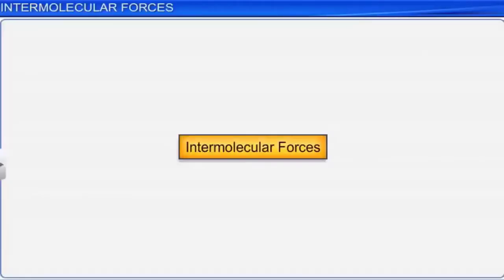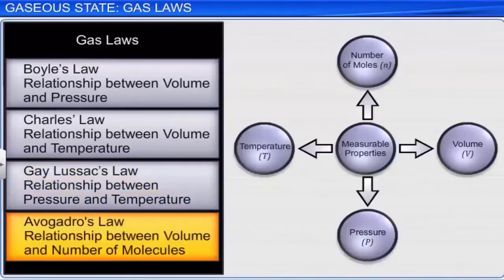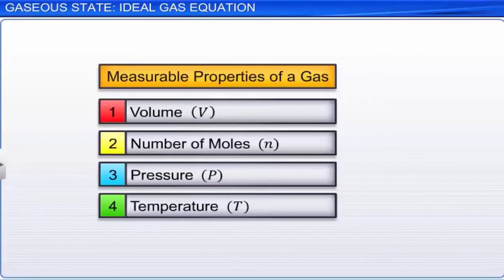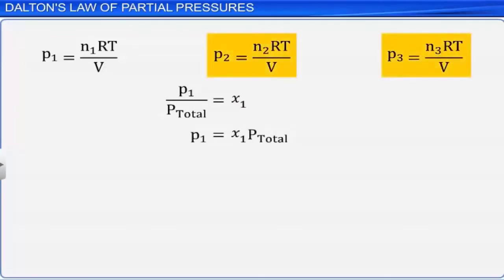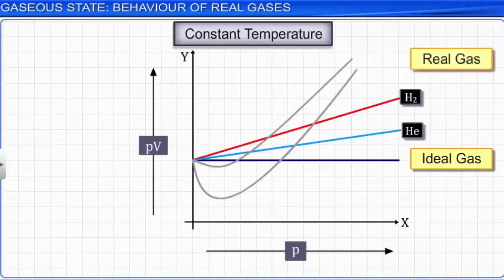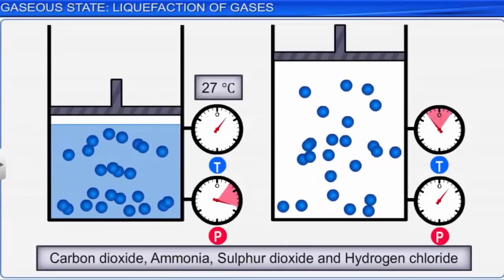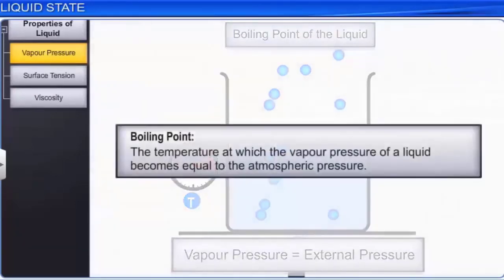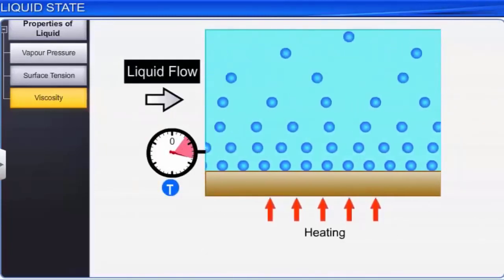CBSE Class 11 Chemistry 5 States Of Matter Full Chapter NCERT Animation JEE NEET CBSE